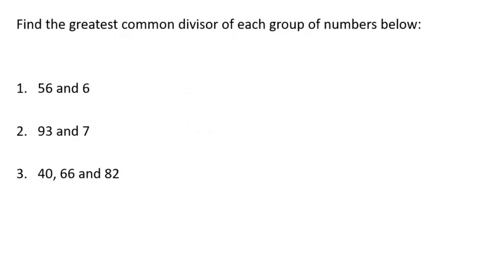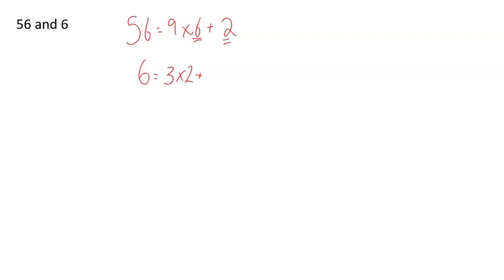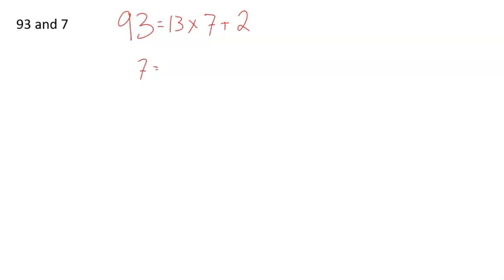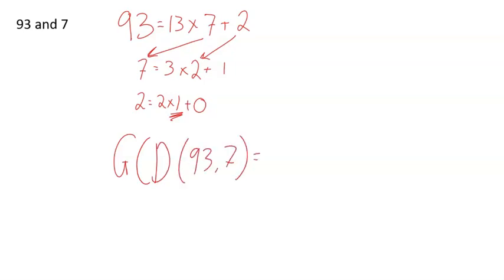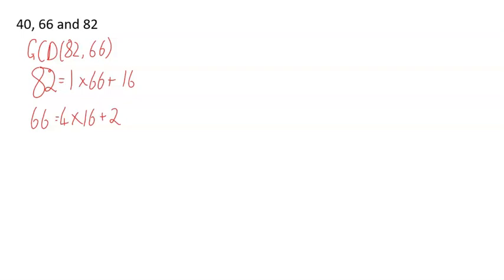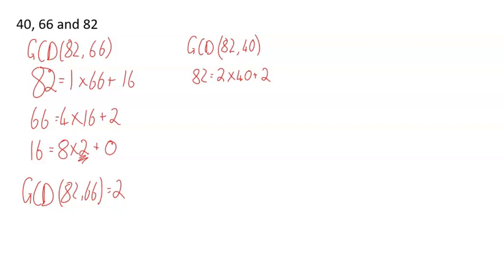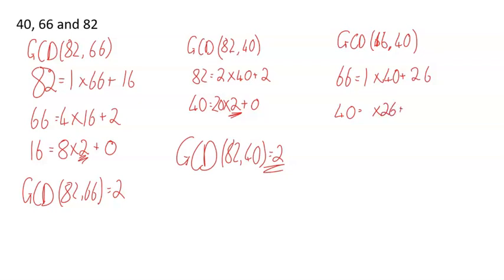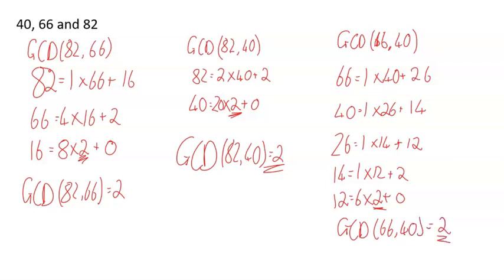Euclidean Algorithm Exercises